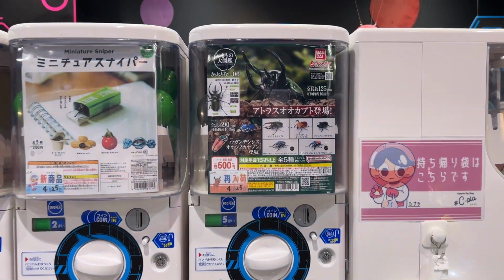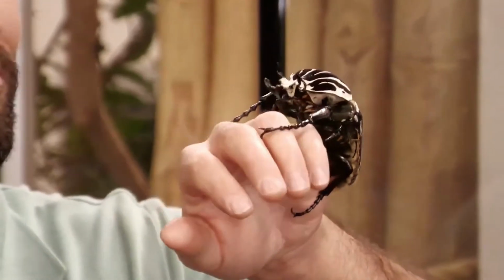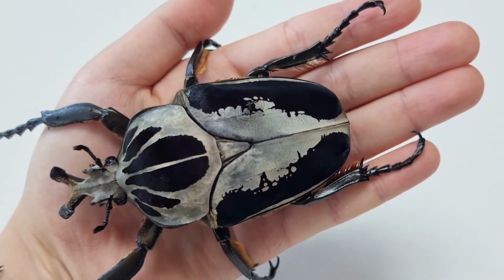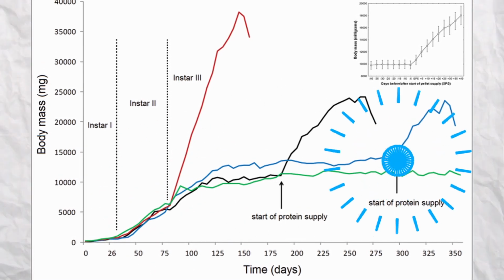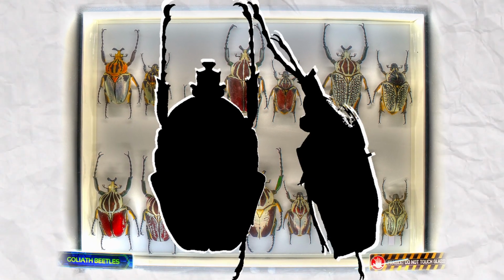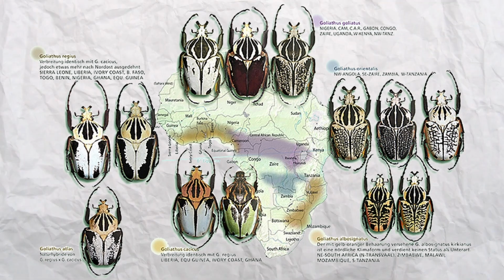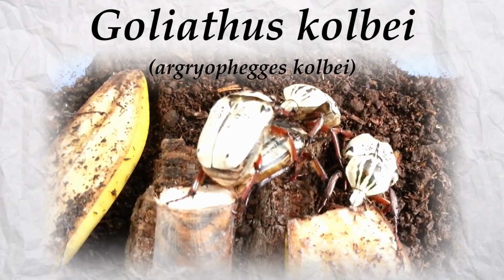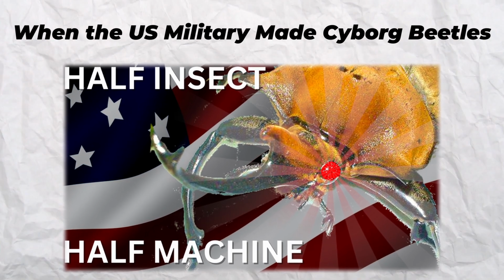Africa's Largest Beetle: The Goliath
This enormous beast of a beetle is one I've been wanting to talk about for a while and today we'll focus on all the different species within the genus, Goliathus (albosignatus, cacicus, goliatus, orientalis, and regius) along with some special mentions of kolbei and atlas. This video will also go into detail about the interesting parts of this beetle's lifecycle and gush over how amazing it is.

Scientific Sources:
Immature stages of giants: morphology and growth characteristics of Goliathus Lamarck, 1801 larvae indicate a predatory way of life (Coleoptera, Scarabaeidae, Cetoniinae) - Vendl and Sipek 2016